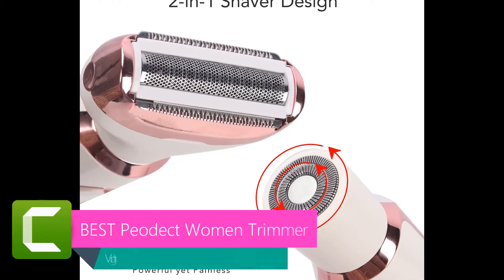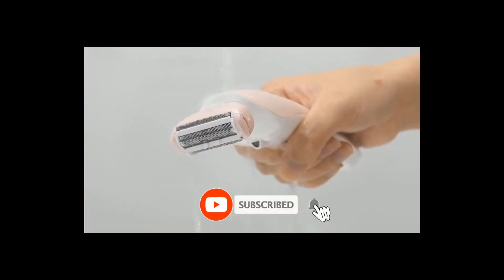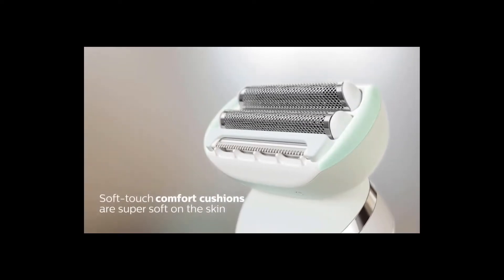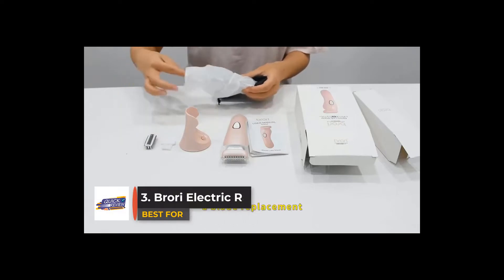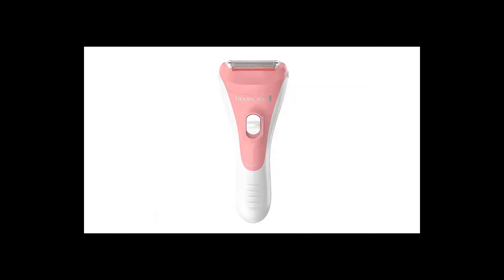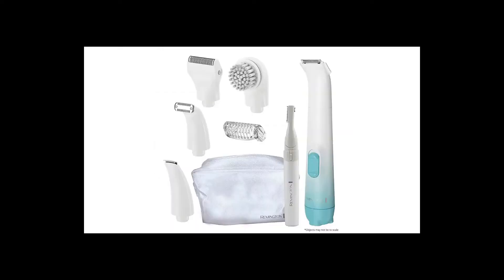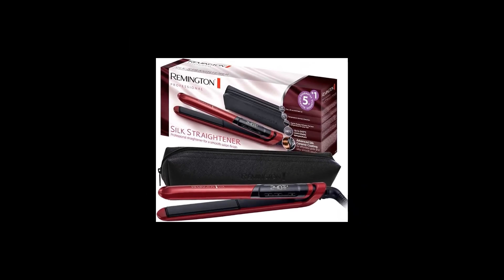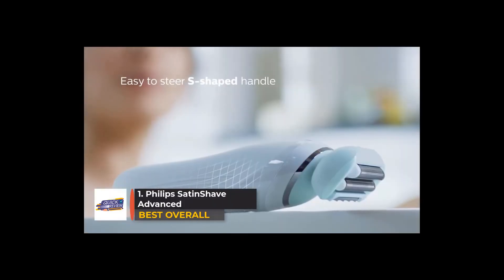The Best Beard Trimmers of 2022 - Top Rated Beard Trimmers Reviewed Beard trimmer women SEO Amazon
visit Amazon USA
 In this video, I am going to share my experiences with the best beard trimmer, Best Beard Trimmers 2022 | Top Beard Trimmer review  |  visit Amazon product SEO

 1. Product Name: Electric Razor for Women, Hair Trimmer for Face Beard Mustache Arm Leg Armpit Bikini, Painless 2 in 1 Shaver with 3 Stainless Steel Blades and Floating Head, Rechargeable Cordless Hair Clipper